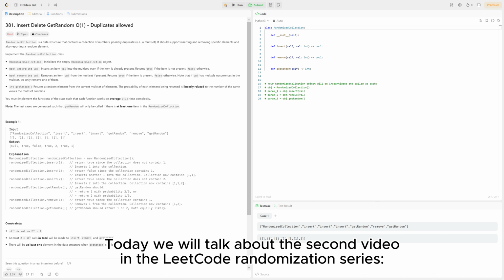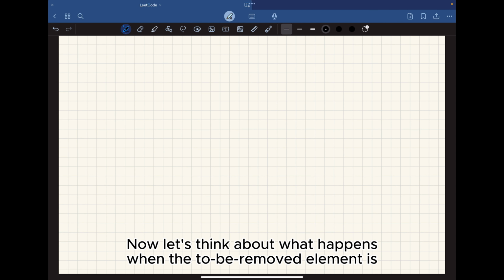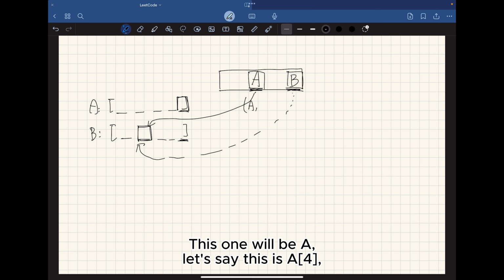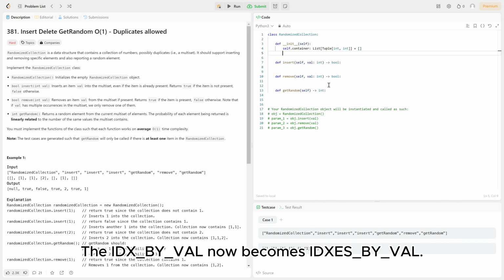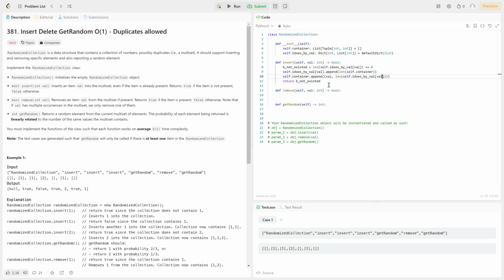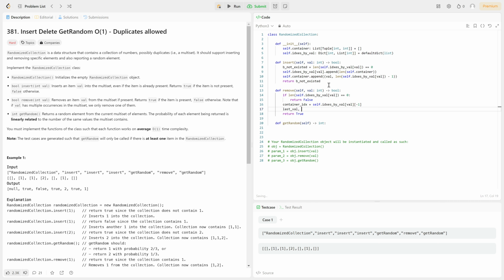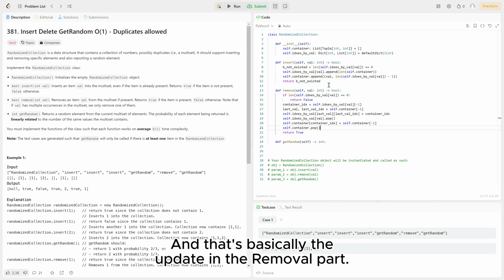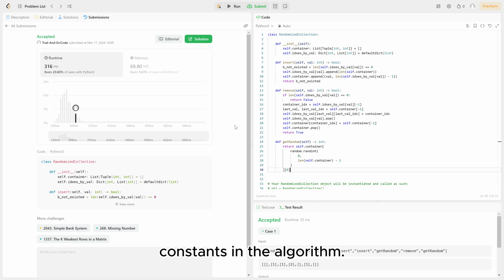LeetCode Question 381: Insert Delete GetRandom O(1) - Duplicates allowed (Hard)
*Can you adapt the solution from LeetCode 380 for LeetCode 381?*

*Timecodes*
00:00 - Intro
00:08 - Problem Description
00:34 - Solution Derivations: O(Q) List of Integer Pairs + HashMap between Integers and List of Integers
02:37 - Code Implementations: O(Q) List of Integer Pairs + HashMap between Integers and List of Integers